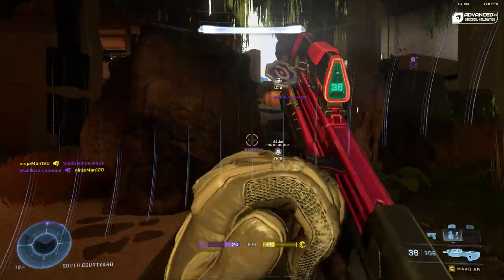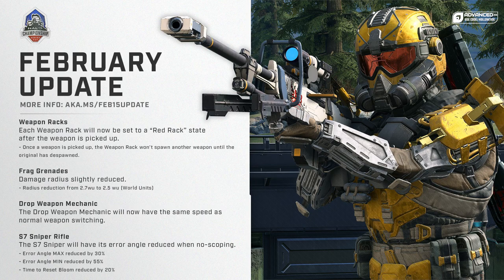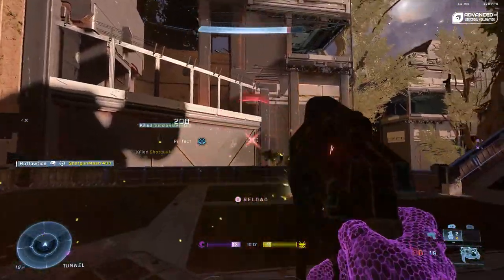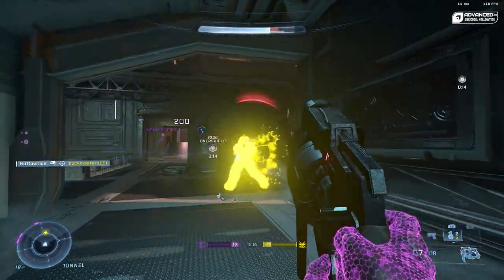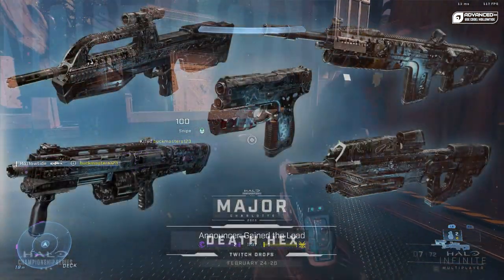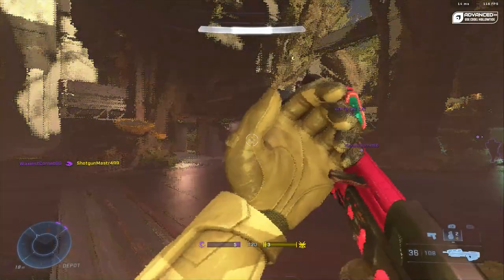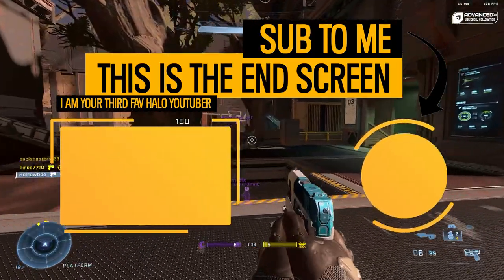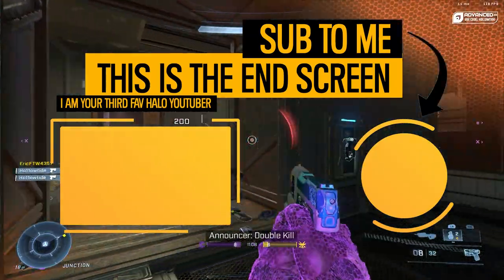New Halo Infinite Update and Sick Free Weapon Coatings!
The February Update for Halo Infinite has come out, and had some good changes... but also some unintended bugs... We also have HCS Charlotte coming up and will get some sneak peaks at Season 3 content as well as some sick, new weapon coatings!